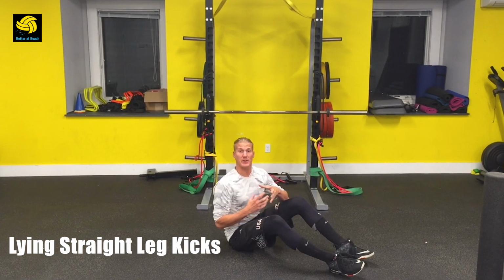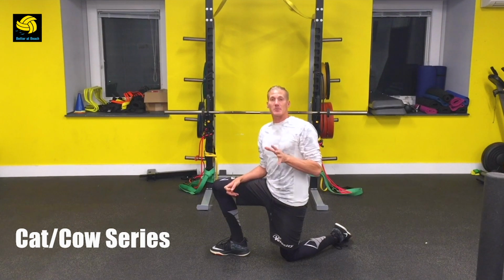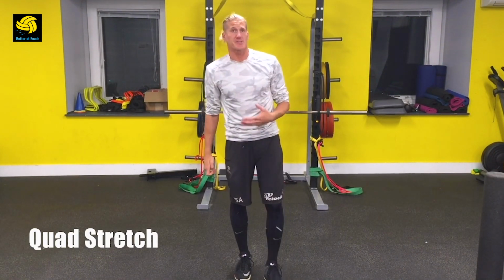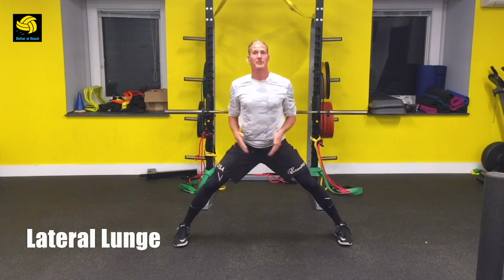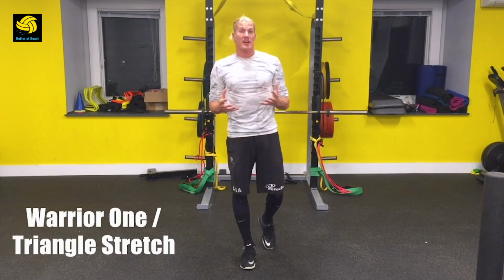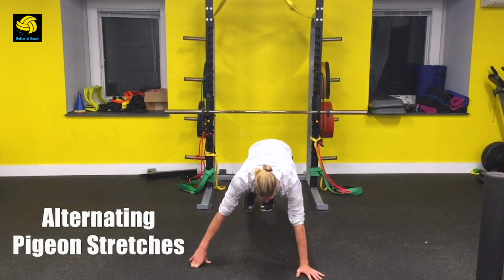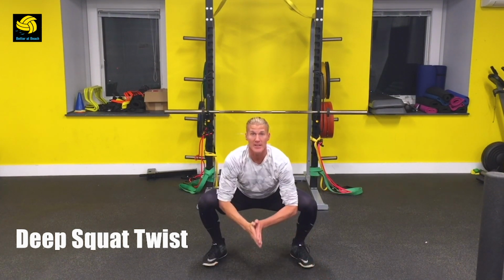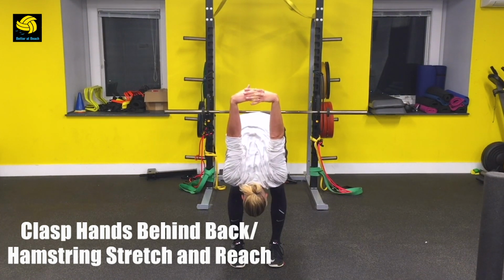EASY Warmup Exercises for Volleyball Players | Complete Dynamic Stretch Routine You Can Do ANYWHERE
3:08 🔥 💪 🏐 3 FREE 50-MINUTE WORKOUTS FOR VOLLEYBALL PLAYERS

🔥My YouTube Playlist Clarifying The Biggest BVB Arguments & Rule Disputes
🔥My Top 20 Lessons Learned From 15 Years As Professional Volleyball Player

IN THIS VIDEO:
0:00 Intro
0:12 Lying Straight Leg Kicks
0:30 Lying Straight Leg Cross Over Swings
0:42 Lying Scorpions
0:57 Cat / Cow Series
1:28 Push Up - Downward Dog / Upward Dog Series
2:01 Alternating calf Stretch
2:18 Knee Hugs
2:38 Quad Stretch
3:07 Lateral Lunges
3:53 Elbow to Instep / Lunge Twist
5:03 Warrior One / Triangle Stretch
5:48 Alternating Pigeon Stretches
6:43 Deep Squat Twist
7:43 Open / Hug
7:52 Straight Arm Swings
8:08 Clasp Hands Behind Back / Hamstring Stretch and Reach